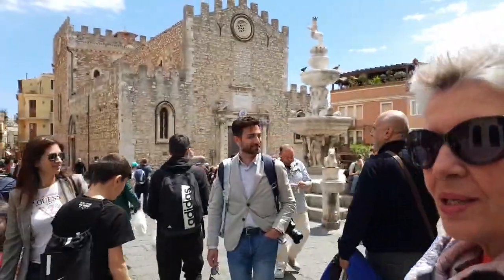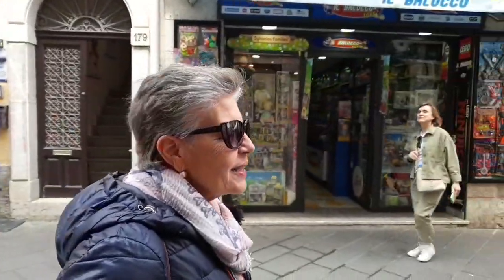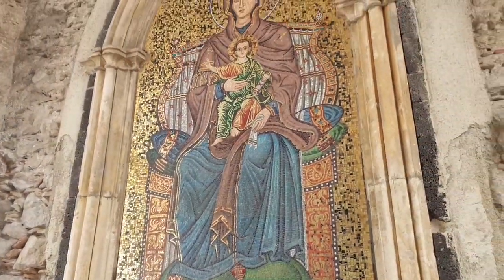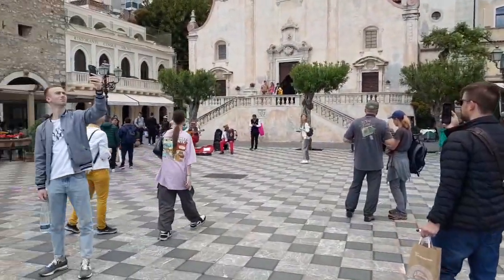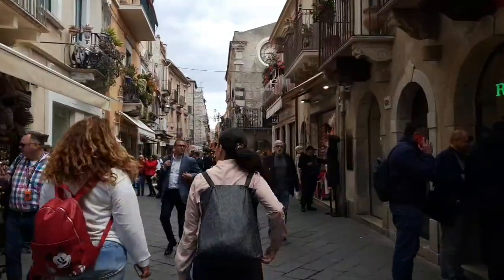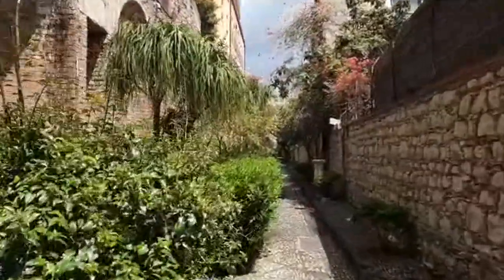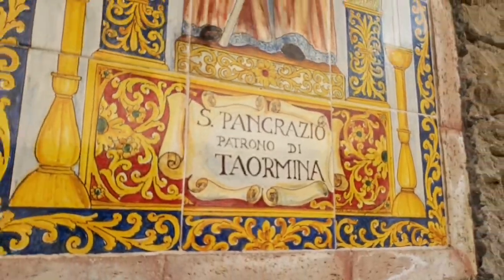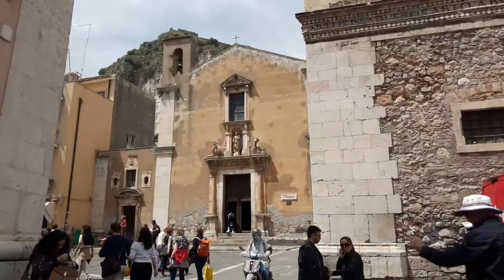A relaxing waking tour of Taormina with a local guide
We are Rosella and Gianca, two native proud Sicilians with a strong passion for our beloved island.
We own a dynamic tour company which helps people enjoy amazing experiences in Sicily from the vantage point of true Sicilians! We are specialized in custom private tour of Sicily for individuals, families, groups and associations.

Furthermore, twice a year, we plan the Sicily Lovers' Tour, a group tour of Sicily reserved for small groups of Sicily Lovers (around 20 people).
Unfortunately the 2023 editions are already sold out, but we have released 3 editions for 2024. Please follow the link to our website and download the pdf schedules in order to discover all 2024 tour details

We also own the first and the biggest 100% handmade in Sicily online store.
Come on in and discover our Made in Sicily products such as traditional Sicilian clothing, pottery, jewelry, and other charming artwork

In a fully standardized commercial market, we and our craftsmen offer you the possibility of having unique pieces completely produced and manufactured in Sicily. No two items are alike because everything is handcrafted for you!
When you buy our products, you help support the Sicilian economy and local artisans. You will contribute in preserving these wonderful customs.
Our mission is to expand the wonderful family of Sicily Lovers, to promote our beloved island of Sicily around the world, and to allow you to own a part of excellent Sicilian craftsmanship.
Proudly display these precious pieces of Sicily and become a proud ambassador of our beloved island.

And so, if you love Sicily you have 3 possibilities:

# 1 If you want us to put together a memorable custom private tour of Sicily please visit:

#2 If you want to know more about the Sicily Lovers' Tour 2024 please

#3 If you cannot travel to Sicily, we will bring Sicily to you.

Love, hugs, and kisses from Sicily!